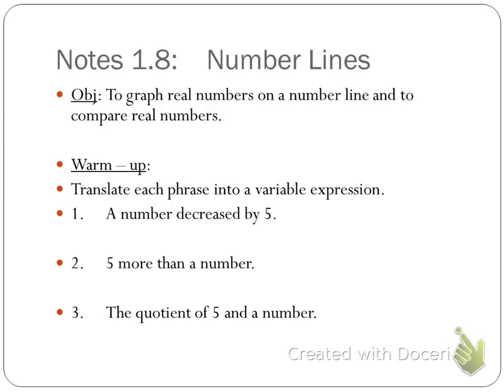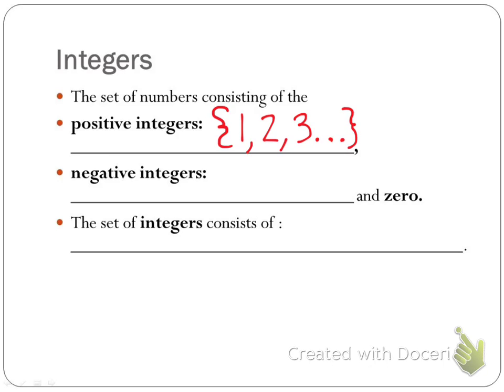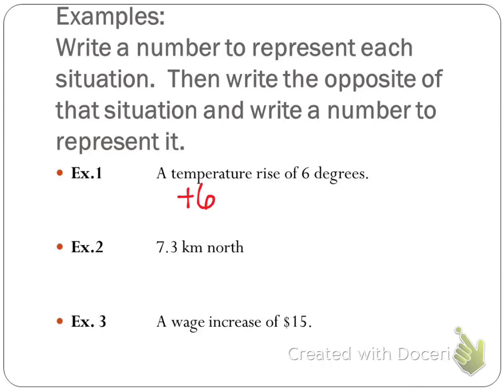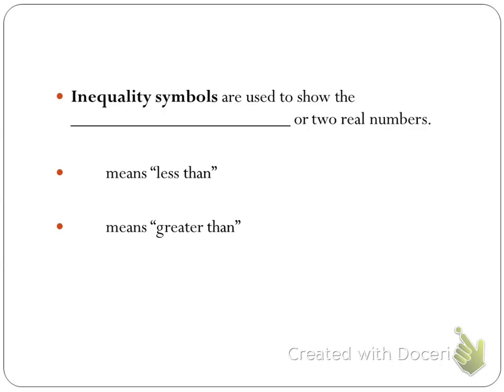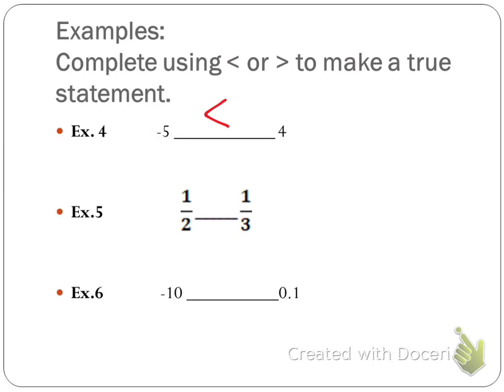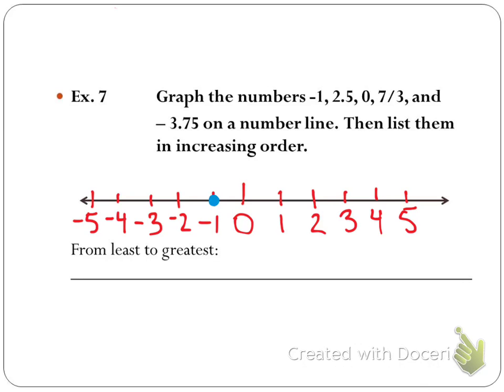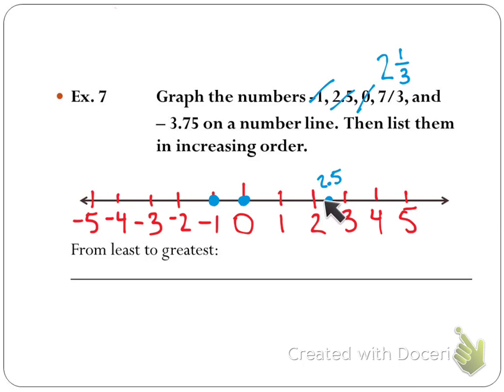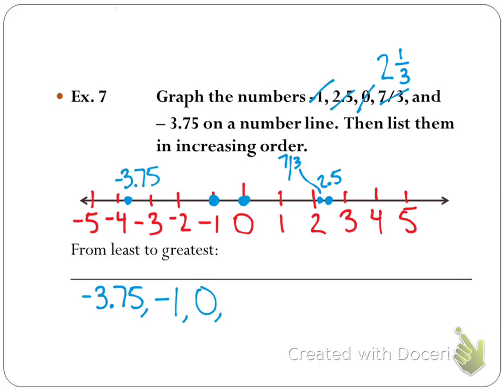Algebra I 1.8 Notes